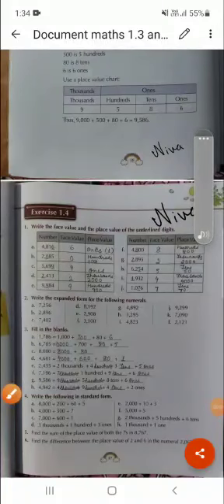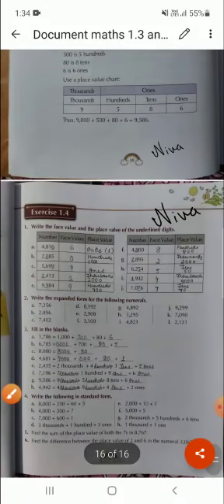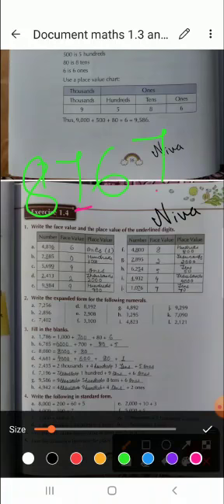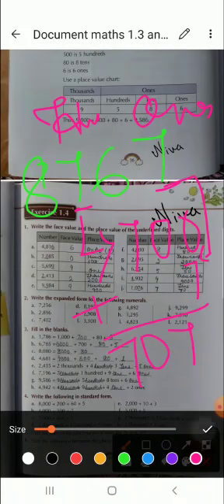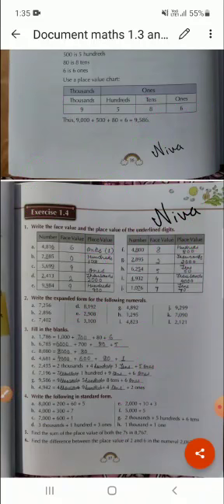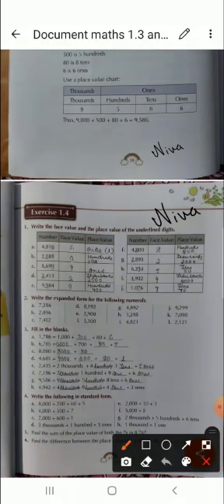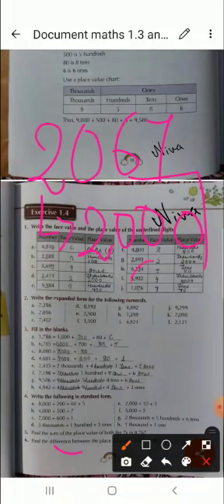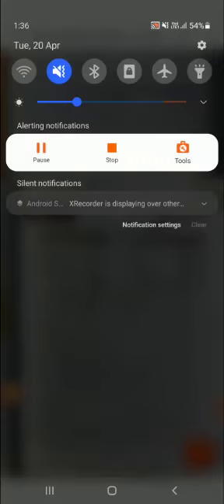Numbers upto 9999 class -3 Maths